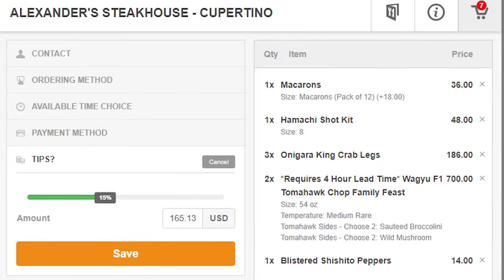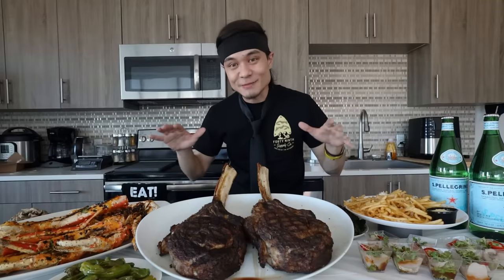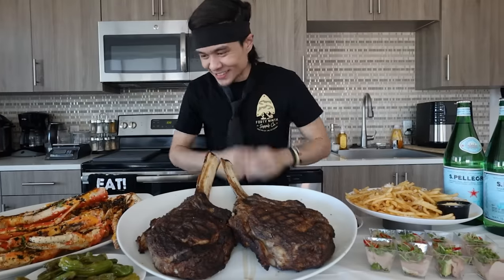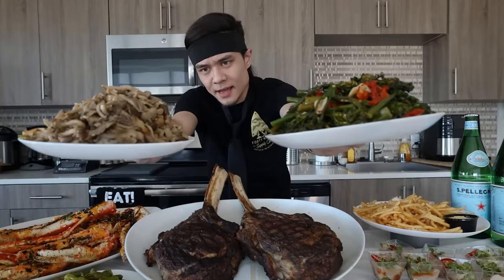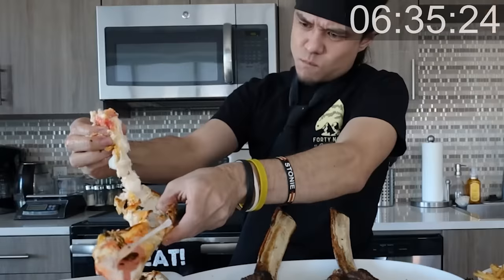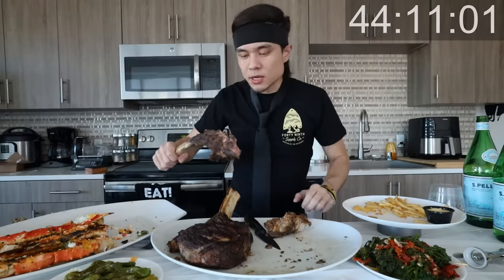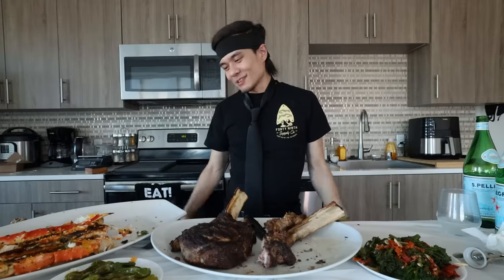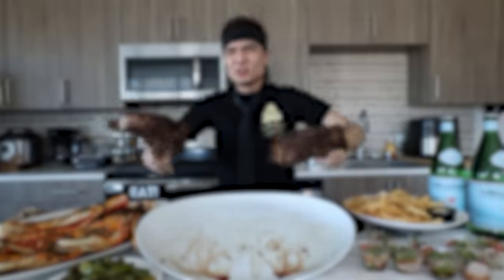$1000 spent at my Favorite Steakhouse (108oz Wagyu + King Crab + more!!)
& Use Code: "Stonie" for your chance at 1,000,000 points (worth $10k)!

My Most EXPENSIVE CHALLENGE to date!!! $1000 of food from my favorite Steakhouse in the Bay, Alexander's Steakhouse. Really gonna miss having special dinners here... the food is so amazing...

Food List
$700 - 54oz Wagyu F1 Tomahawk Steaks (x2)
$186 - Onigara King Crab Legs (x3)
$48 - Hamachi Shots (x8)
$36 - Macarons (x12)
$16 - Truffled French Fries
$14 - Blistered Shishito Peppers
$10 - Fancy Fizzy Water

Credits:
Music and Sound Effects from Video CoPilot's "Proscores" & "Design Studio FX"